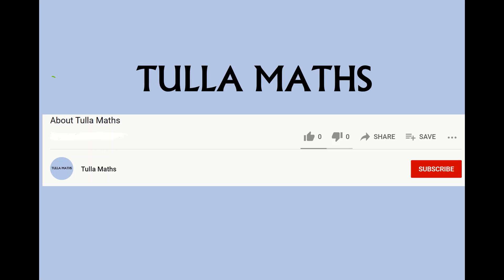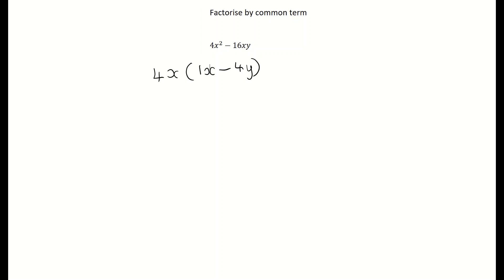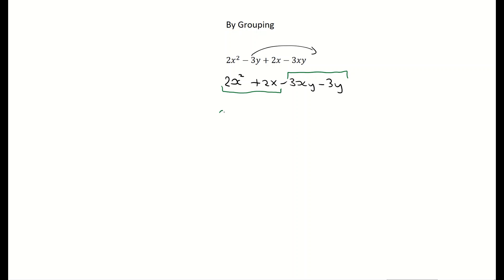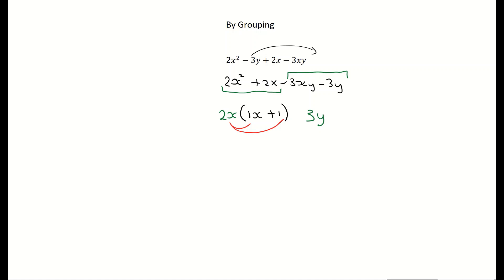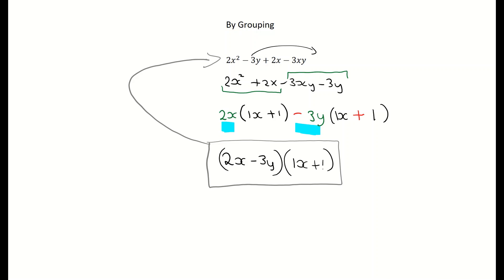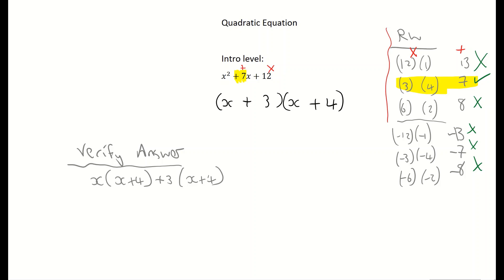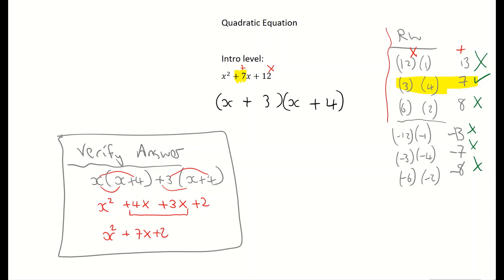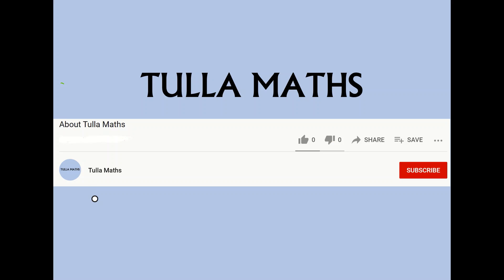Algebra factorising (all 4 types) (common term/ quadratic equation/ difference of two squares)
@MathsTulla. Factorising algebraic expressions. Basic factorisation. 4 ways: factorising by grouping, factorising quadratic, like terms, factorising difference of two squares. Junior Cycle Junior Cert Maths. Leaving Certificate Mathematics.